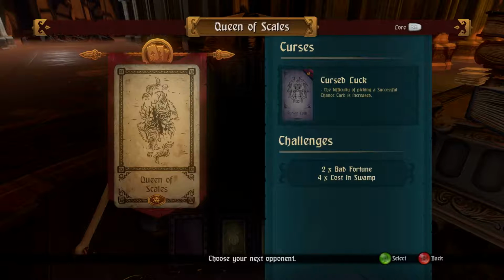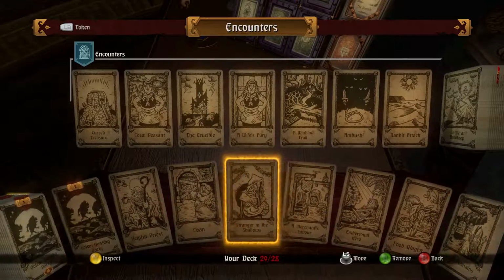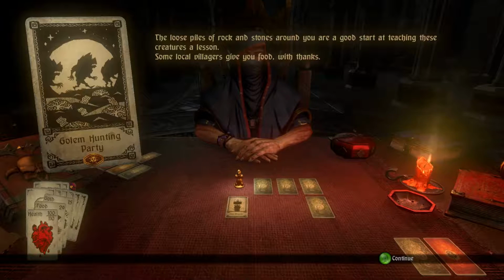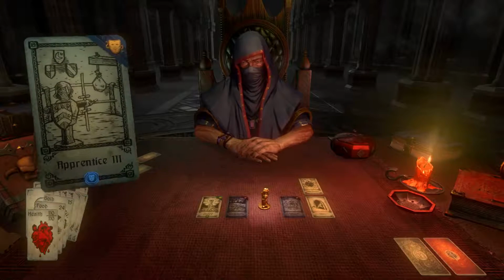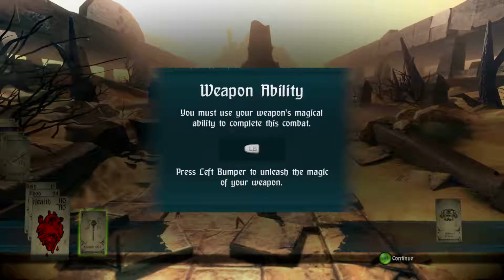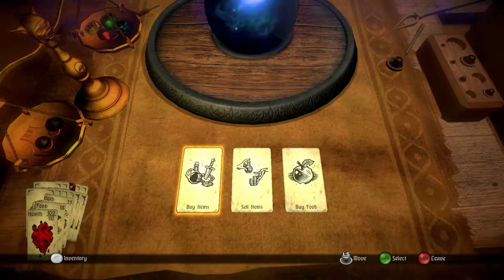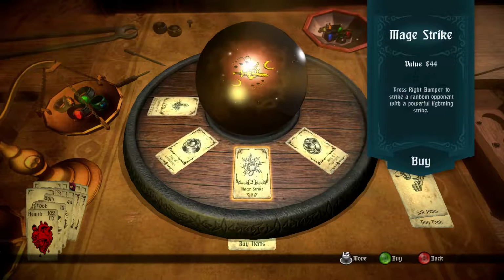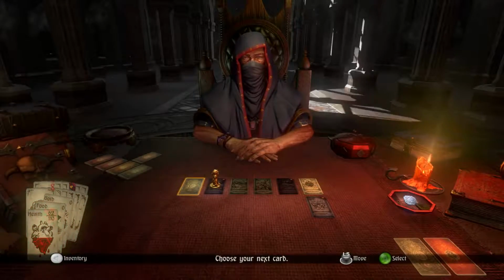Hand of Fate #16 (HD 1080p 60fps)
Deckbuilding comes to life in Hand of Fate!
An infinitely replayable series of quests - earn new cards, build your deck, then try to defeat it!
Beyond the thirteen gates at the end of the world, the game of life and death is played. Draw your cards, play your hand, and discover your fate. Hand of Fate is a hybrid roguelike/action-RPG/deck builder, in which the player builds a set of cards into a deck, which is then used to deal out the dungeon floors through which they adventure. Upon entering a combat, all of the cards the player has collected fly into their hands as fully modeled 3D assets, and combat begins.
Build your deck, enter the world of Hand of Fate, and prepare to face the Ace of Skulls.
Key Features
* Tabletop card game brought to vivid life.
* A unique take on roguelike gameplay.
* Visceral action-RPG combat.
* Game changing gear and items make every play through unique.
* Hundreds of encounters, items, armor, weapons, artifacts, and mysteries to unlock.
* Unique deck building mechanics let you customise your own adventure, as you seek to defeat the Jack, Queen and King of each suit.